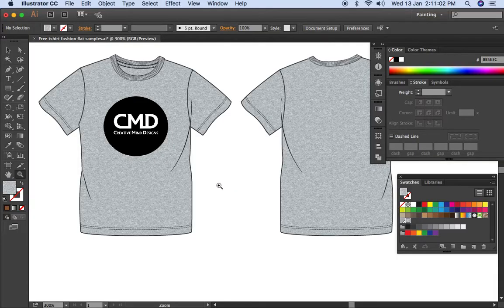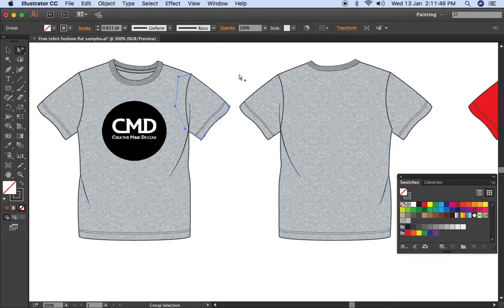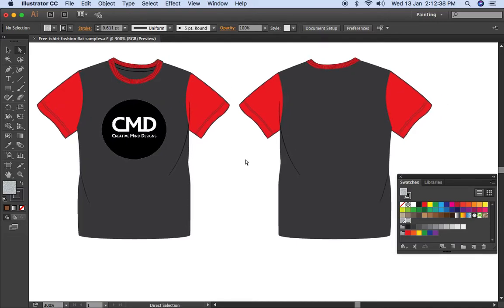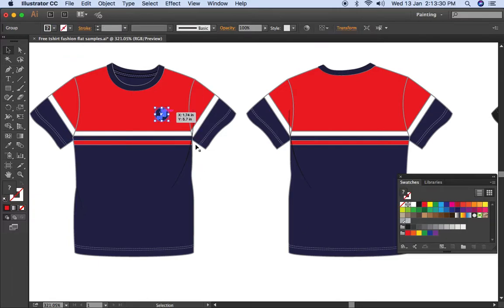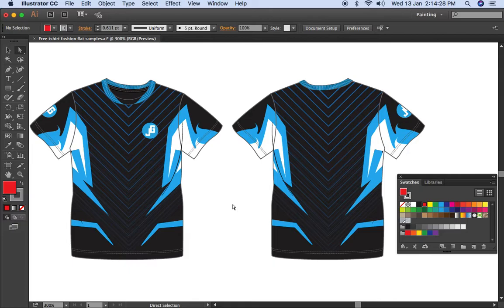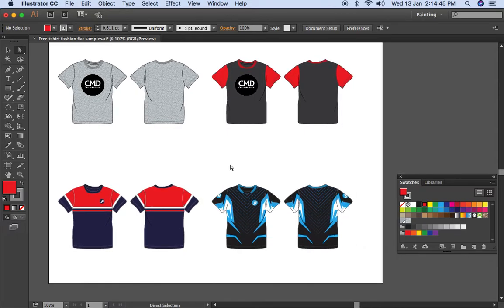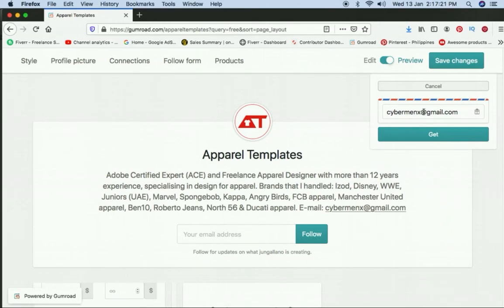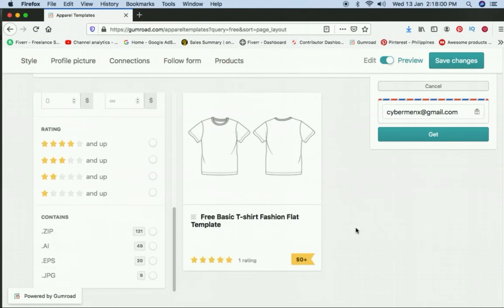Free t shirt vector template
In this video I will show how to use/download the Free T-shirt Vector Template